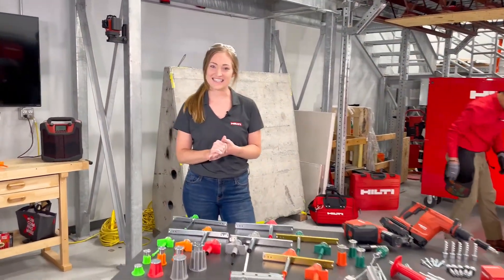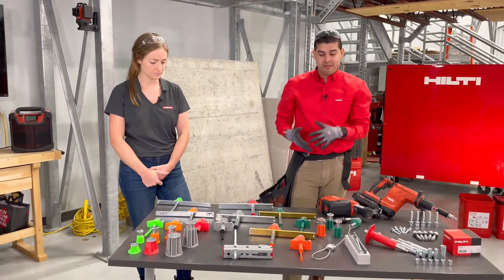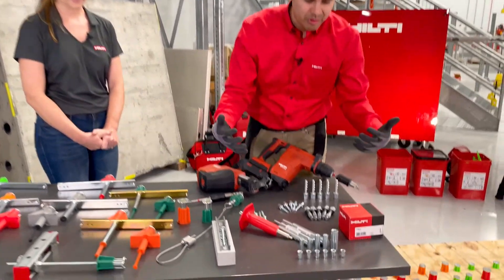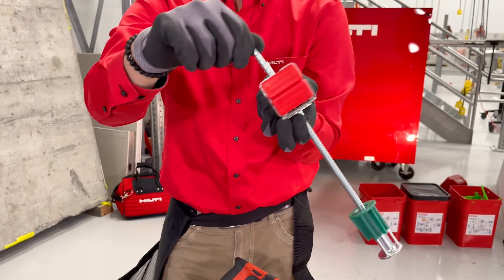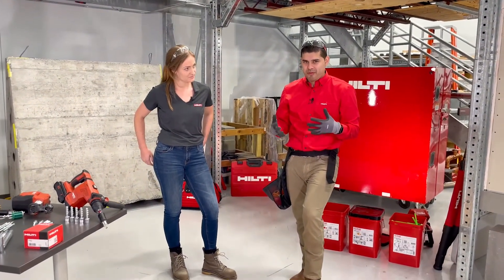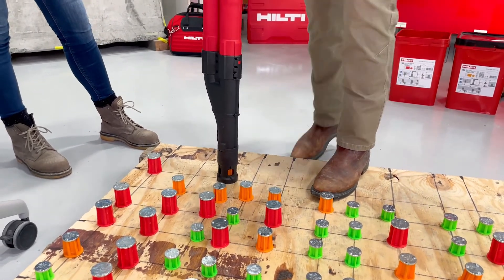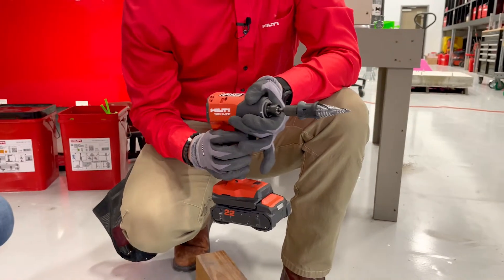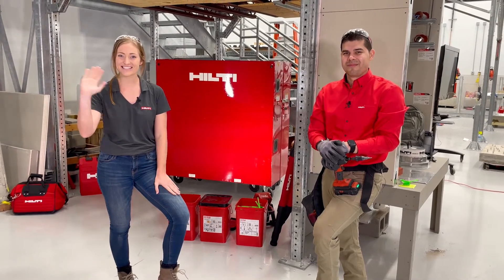Hilti LIVE - Episode 08 - MEP Anchor Solutions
Check out this episode of Hilti LIVE where Krista and Chapa talk about Hilti MEP anchor solutions!